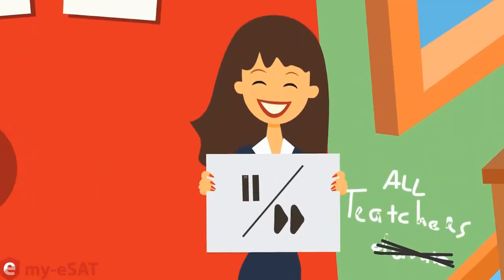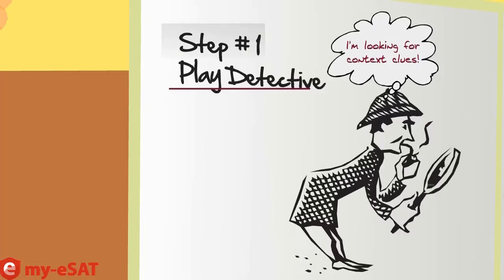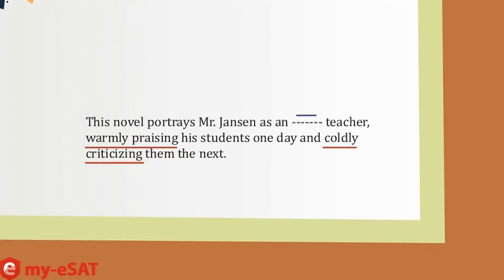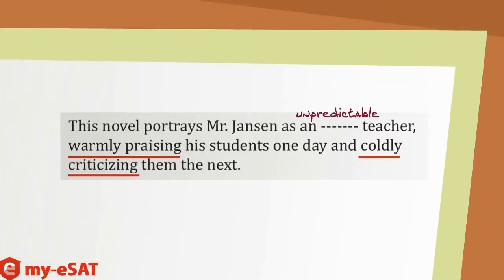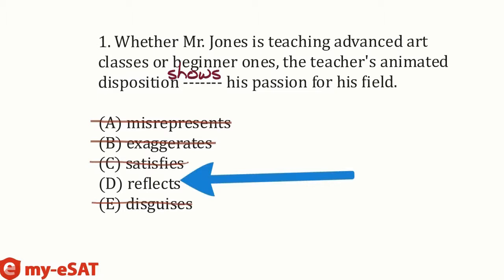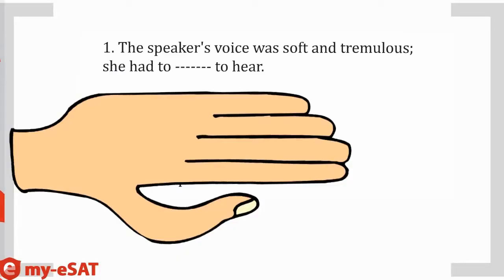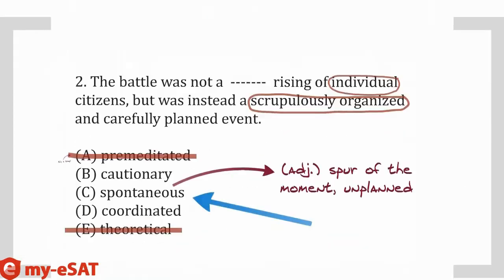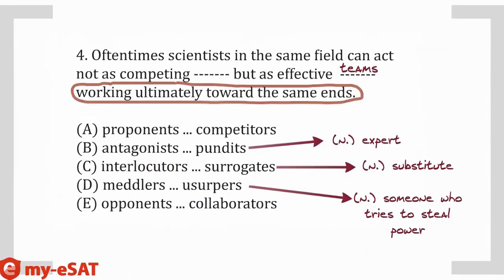Critical Reading 1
Watch the rest of our free SAT Essentials Videos on our